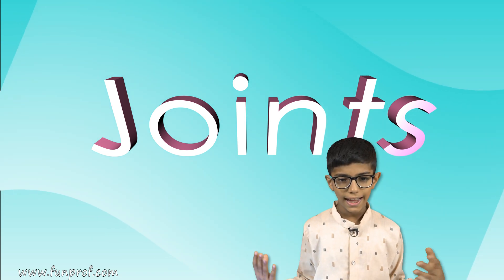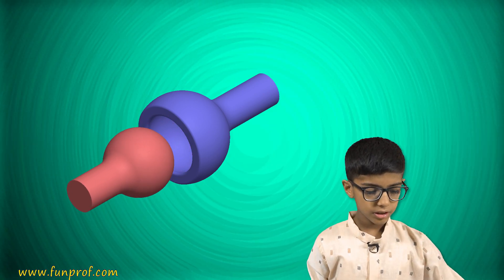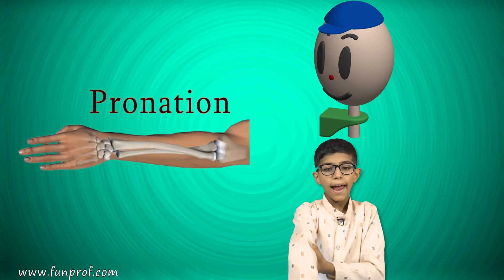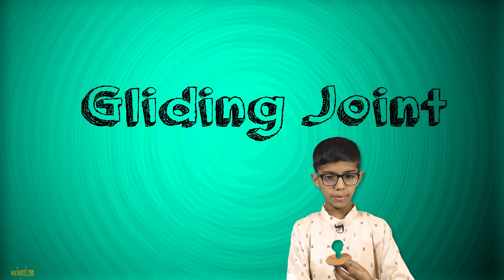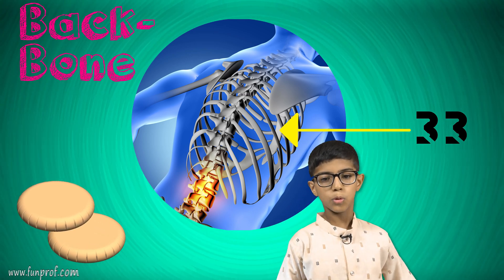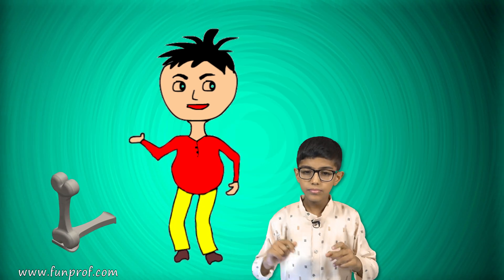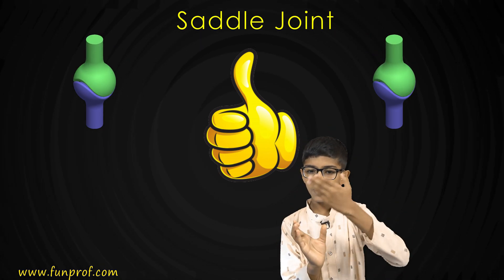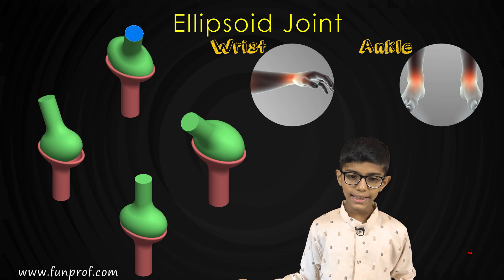Joints: Gliding Joint, Pivot Joint, Ball & Socket Joint, Hinge Joint, Saddle Joint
In this video Riddhiman will sail through Joints: Gliding Joint, Pivot Joint, Ball & Socket Joint, Hinge Joint, Saddle Joint
NSO/NSTSE/Olympiad - Class 4 and 5

For more exam preparation visit -

Audio: Riddhiman